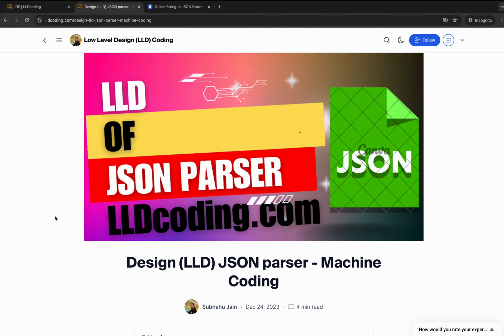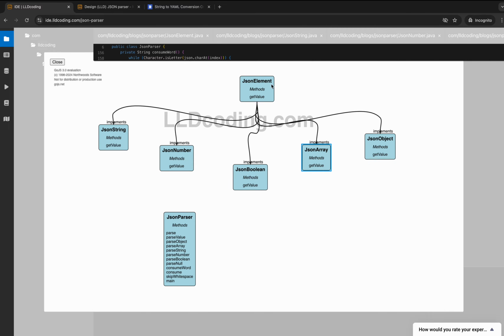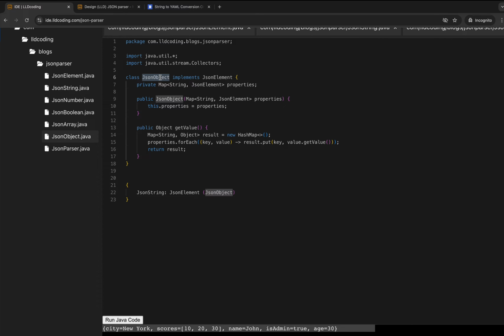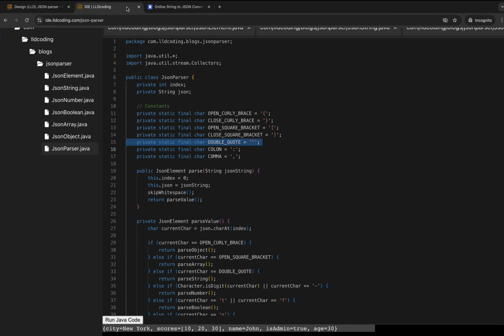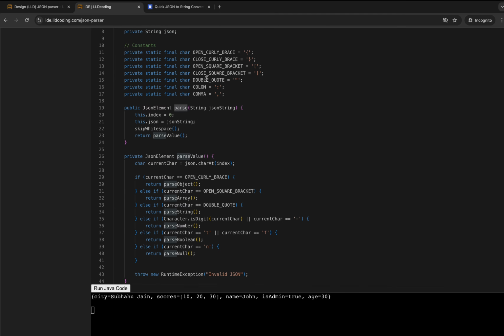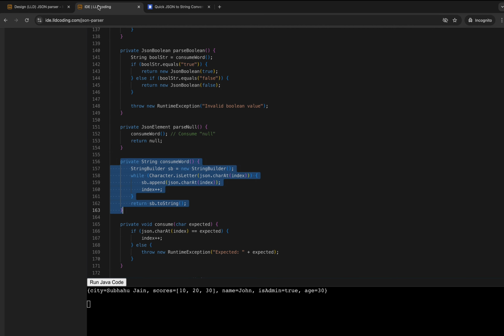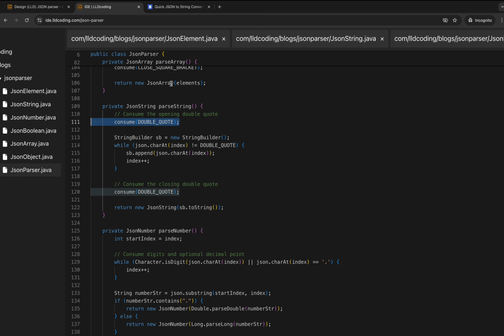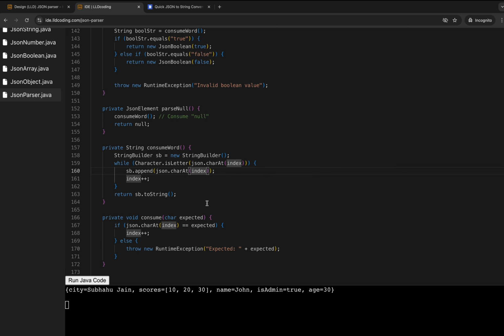JSON Parser LLD Explanation | Playground | LLDcoding.com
Dive into the world of Low-Level Design with our comprehensive explanation of a JSON Parser! In this video, we break down the key concepts behind creating a robust and efficient JSON parser from scratch. Whether you're preparing for LLD interviews or simply looking to enhance your design skills, this video is packed with valuable insights and practical examples.

We'll walk you through the entire design process, explaining the architecture, key components, and common pitfalls to avoid. Plus, we'll showcase our interactive playground on LLDcoding.com, where you can practice and experiment with your own JSON parser implementations.